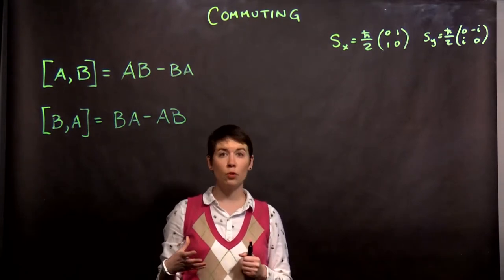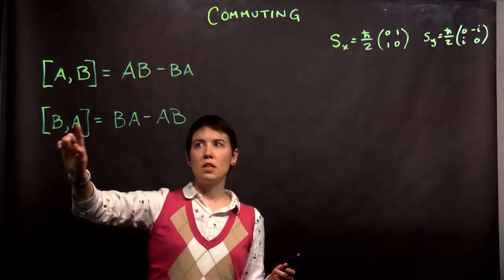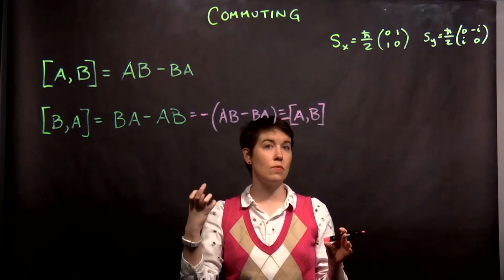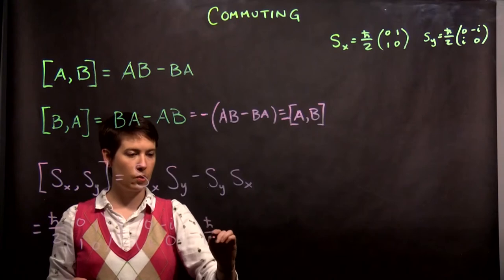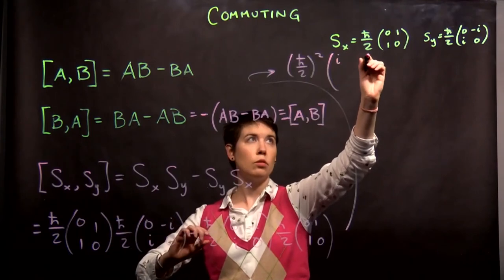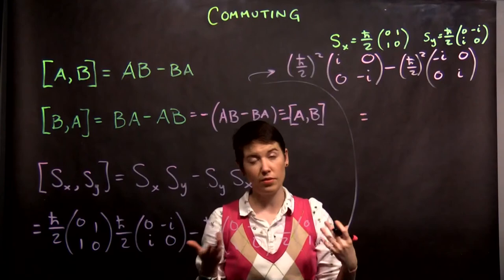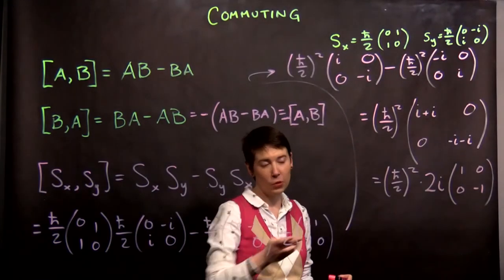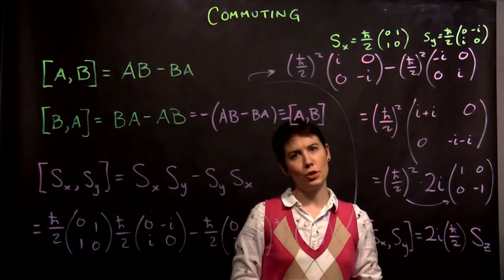Calculating Commutators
The definition of a commutator and how to calculate it for the S_x and S_y operators, which do not commute.